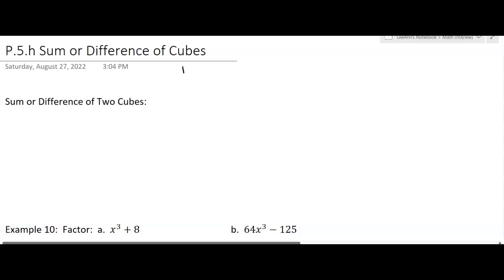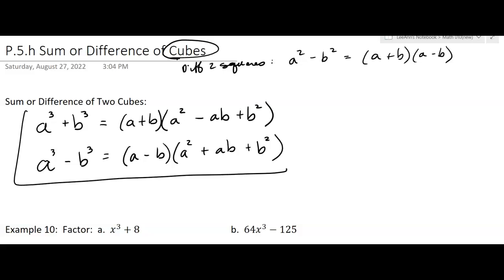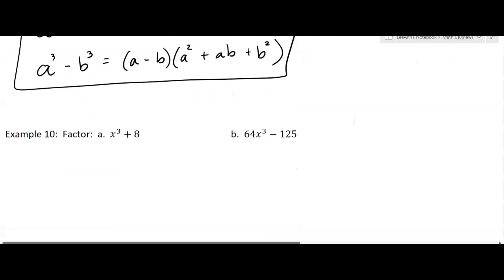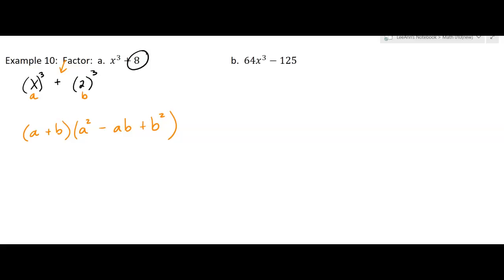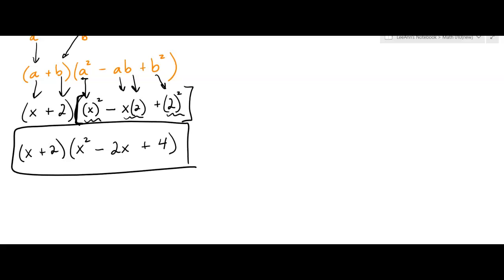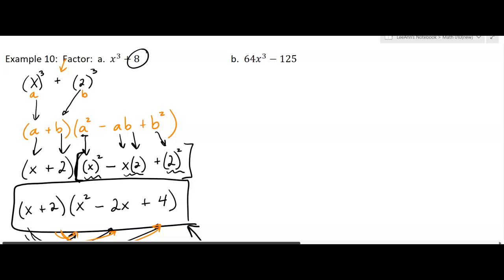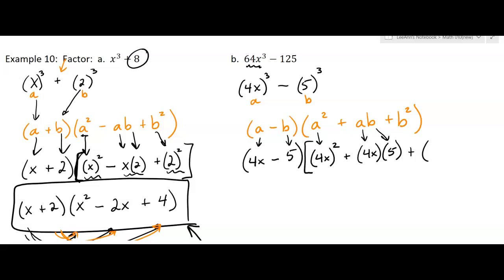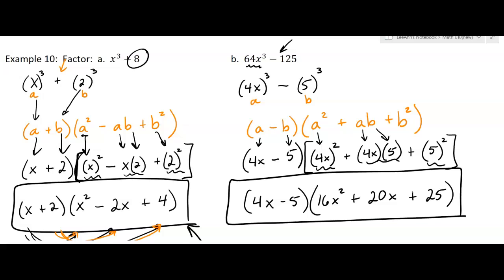P.5.h Sum or Difference of Cubes